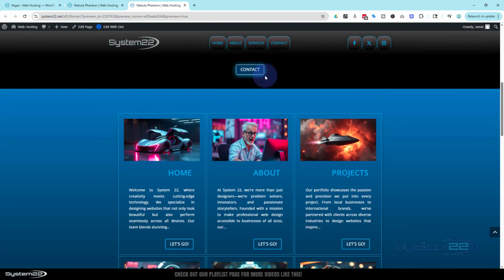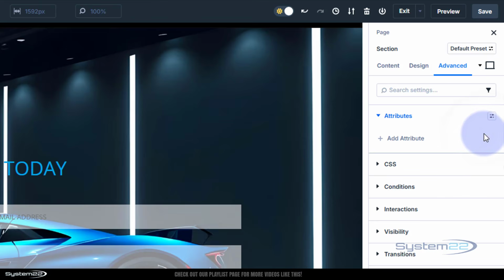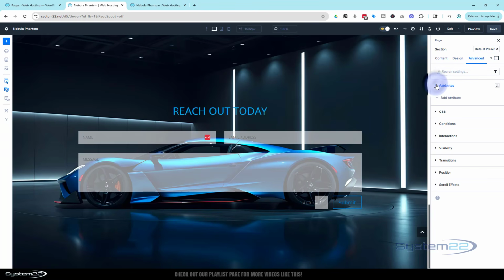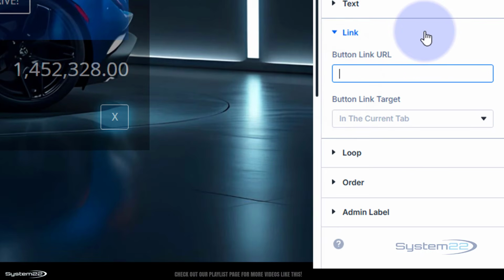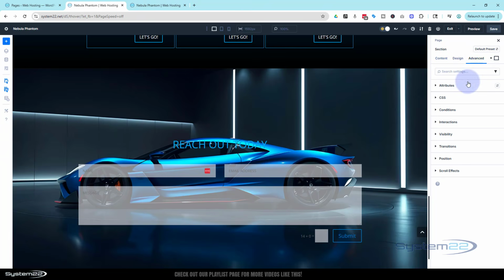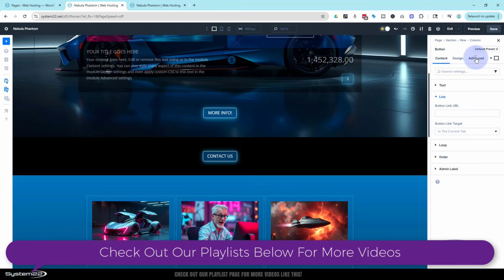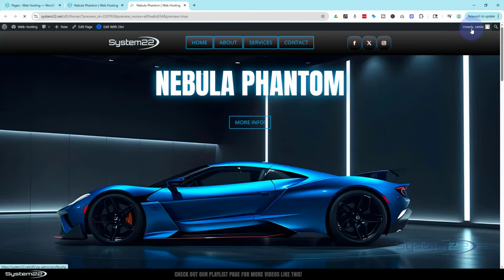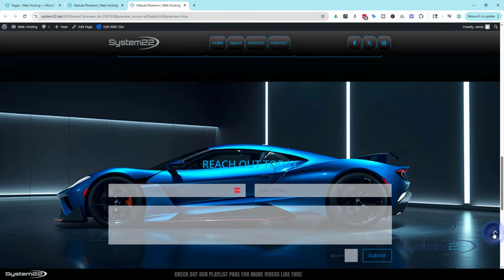Divi 5 Tutorial – How to Add a CSS ID for Scroll to Sections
In this Divi 5 tutorial, we’ll show you how to add a CSS ID to any section and create smooth scrolling navigation with just a button click. This is a must-know technique for building modern one-page websites, landing pages, or interactive layouts.

We’ll also cover how to take advantage of Divi 5’s new interactions feature to make scrolling smoother and more dynamic. By combining CSS IDs with Divi buttons, you can guide visitors directly to the most important sections of your website.

v=ZAO2MH0dQtk&list=PLqabIl8dx2wo8rcs-fkk5tnBDyHthjiLw

v=rNhjGUsnC3E&list=PLqabIl8dx2wq6ySkW_gPjiPrufojD4la9